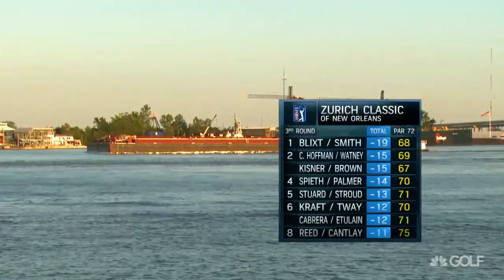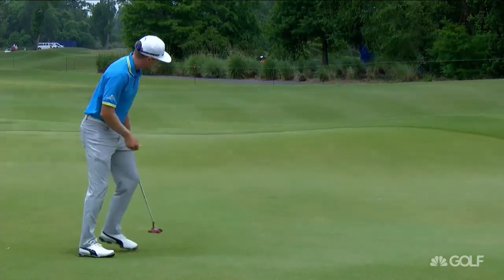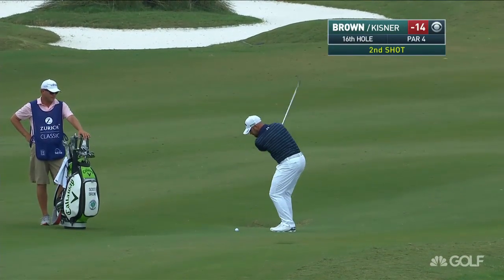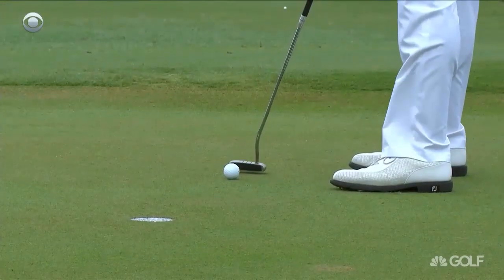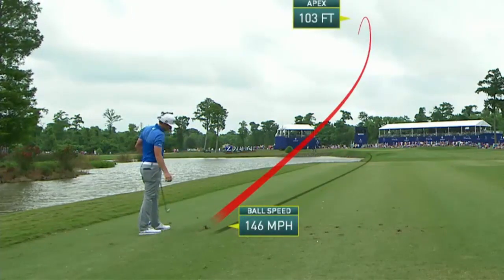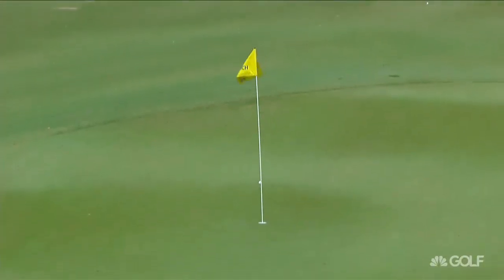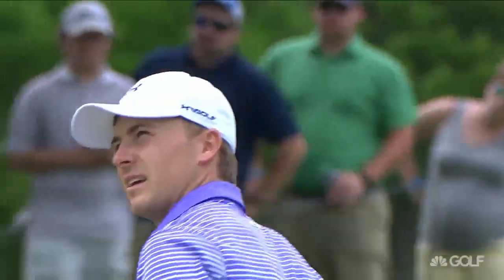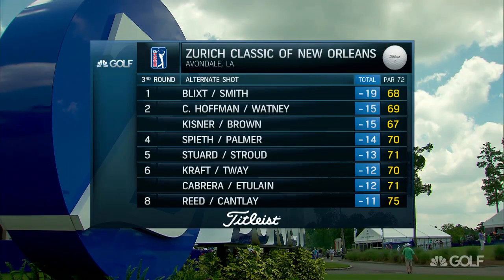Jonas Blixt and Cameron Smith lead 54 holes at Zurich Classic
Jonas Blixt and Cameron Smith continued to set the pace at the Zurich Classic in Avondale, Louisiana, on Saturday thanks to a four-under 68 that vaulted them to 19 under for the championship.

Blixt and Smith rocketed up the leaderboard Friday at TPC Louisiana with a second-round 62, and they used that score as a springboard to stay on top Saturday.

Although it wasn't a particularly action-packed round for Blixt and Smith, they weathered the storm in what can be a tricky alternate-shot format with a flurry of early pars to complement birdies on Nos. 2 and 3

Furthermore, Blixt and Smith maintained a blemish-free scorecard for the third straight round.

However, those two won't have much room to breathe entering the final round with the pairing of Kevin Kisner and Scott Brown lurking four shots back following an exceptional back nine.

Despite carding nine consecutive pars to open their round, Kisner and Brown responded with six birdies and a bogey on the back nine to shoot five-under 67 and stay within striking distance

Blixt and Smith also have to beware of Jordan Spieth and Ryan Palmer, who kept the pressure on with a third-round 70 to move to 14 under for the tournament. And as the PGA Tour documented on Twitter, those two teamed up for a particularly impressive birdie on No. 16 before they closed out their round with a pair of pars:

Sunday's final round will feature a return to four-ball play, and things will get underway a bit earlier than originally anticipated.